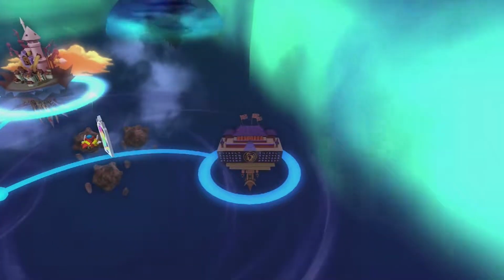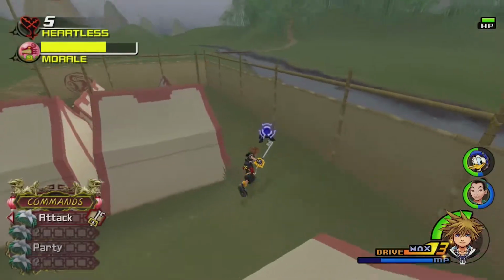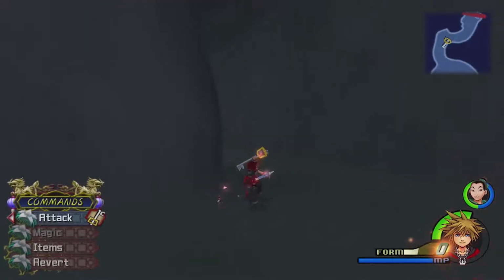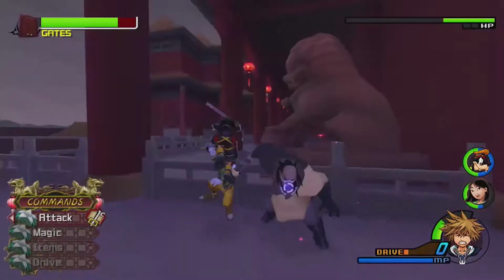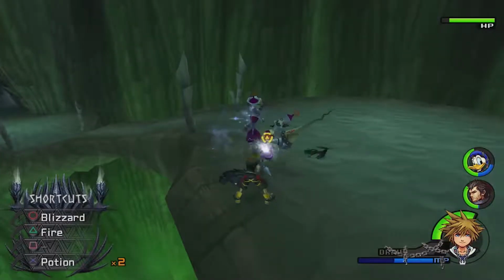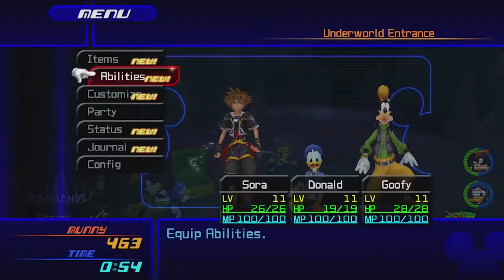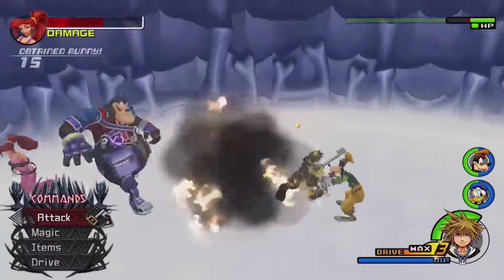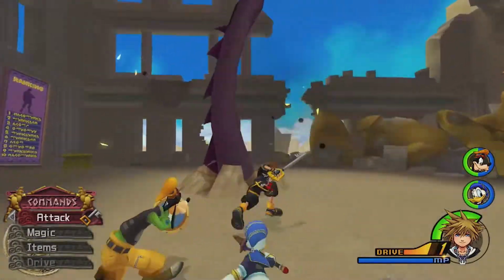Kingdom Hearts 2 Speedrun Update (Part 2)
Just realizing how bad this run through was. Next video will be tighter.